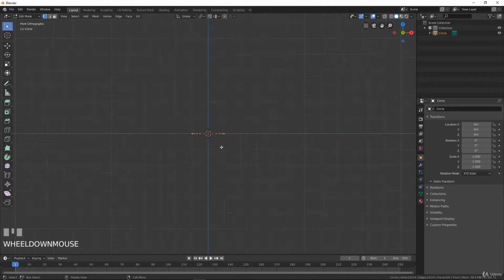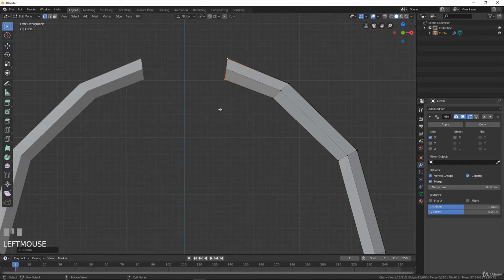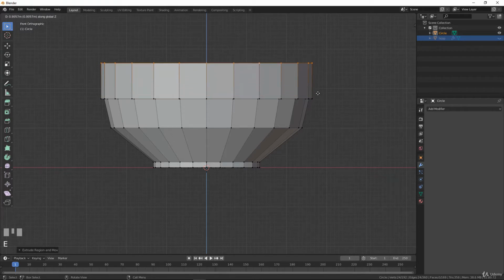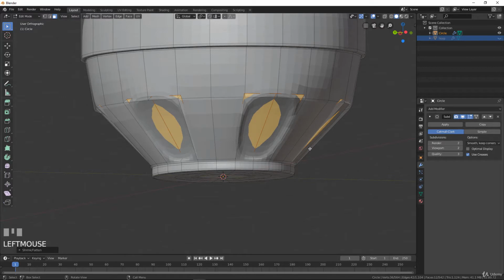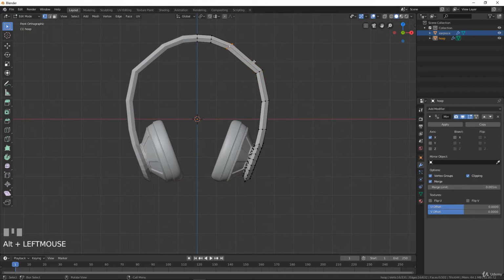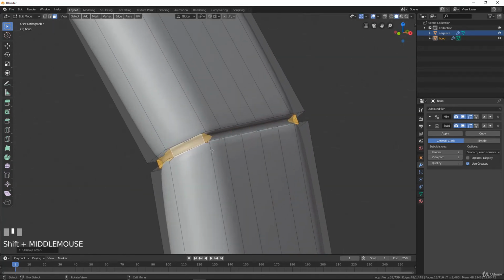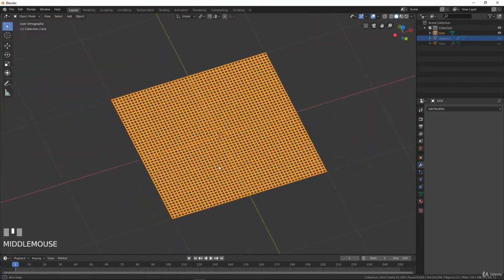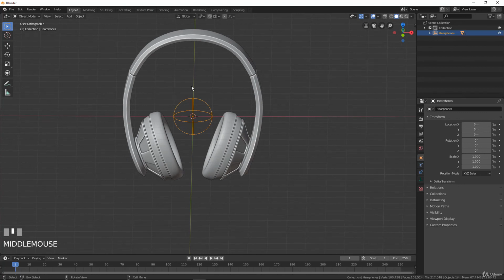03 029 Basic Modeling Exercises in Edit Mode 4 Headphones